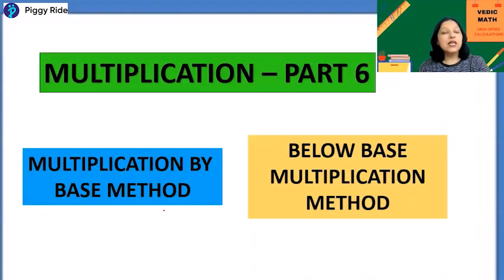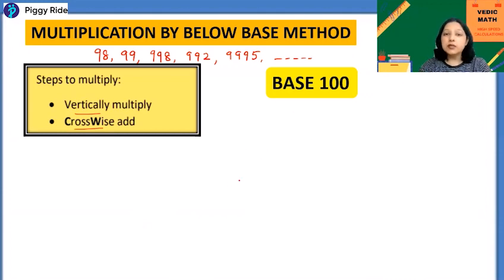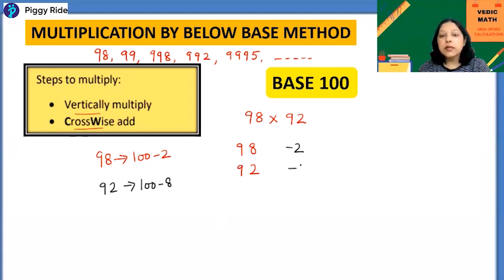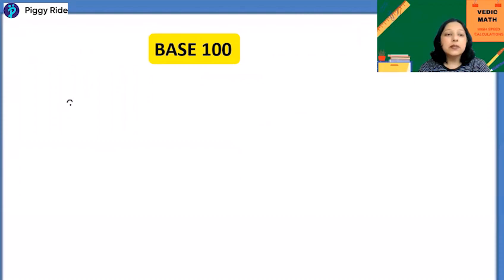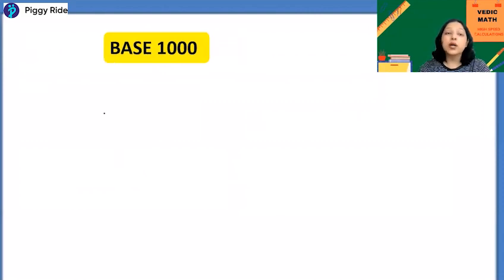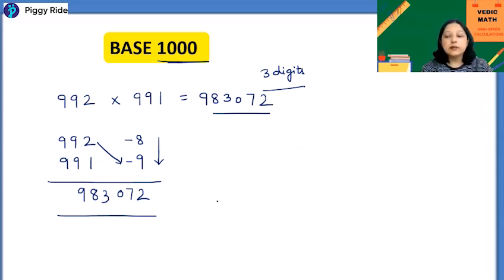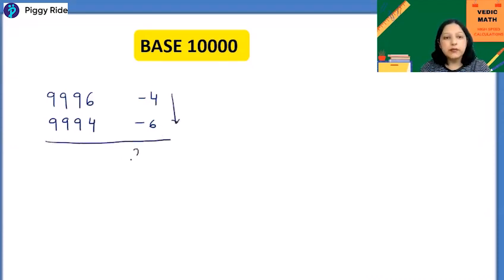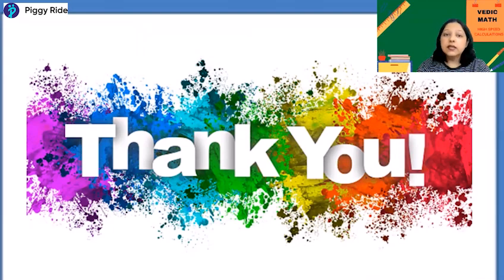Vedic Mathematics For Beginners | Part-6 | Multiplication by Base method, Below Base Method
In continuation of the series of multiplication techniques for beginners and Vedic math learners, PiggyRide trainer Monika Sharma is back with Part-6 of the tutorial. In this Part-6 of the Vedic math video tutorial, she has taught some wonderful multiplication techniques while explaining the Base method, below base method, and much more. So watch the session and learn a completely new method of multiplying numbers.

Curriculum:

- Multiplication Tricks.
- Multiplication by the Base method.
- Multiplication by Below Base method.